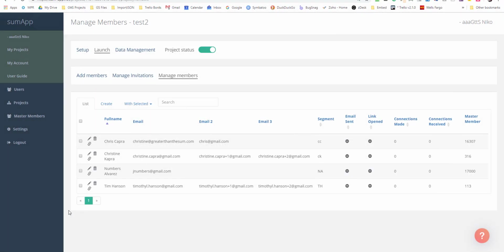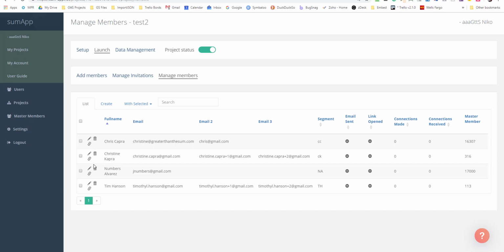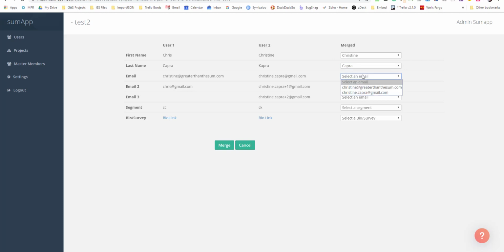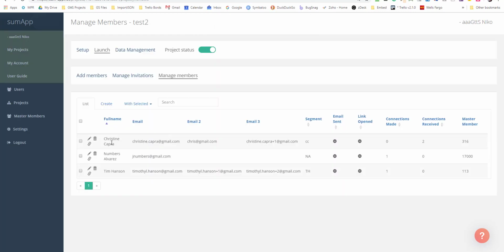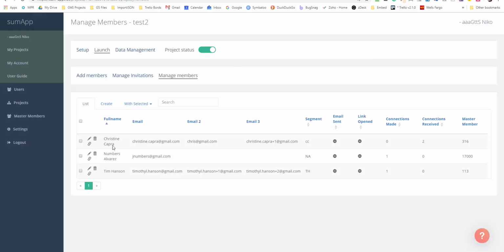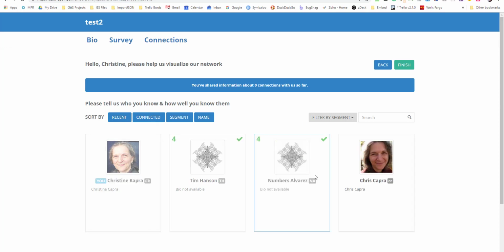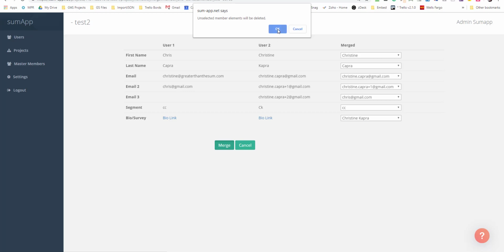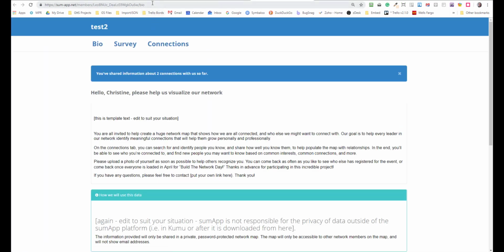How to Merge a Member with multiple Profiles into a Single Profile